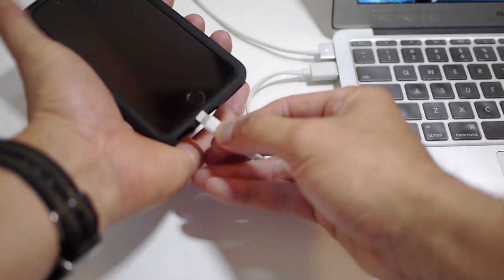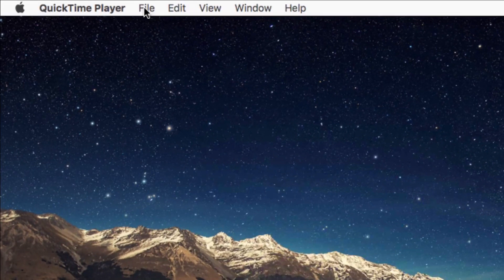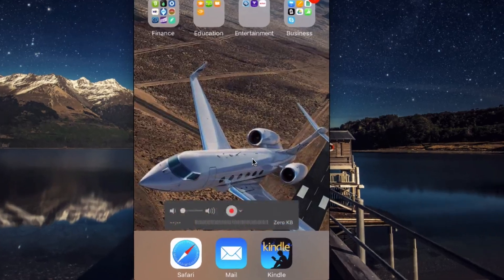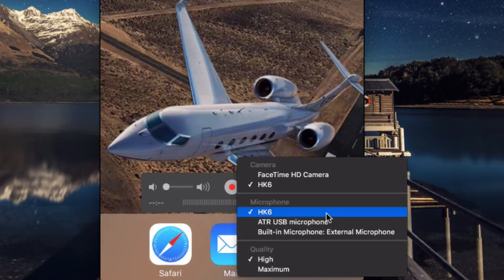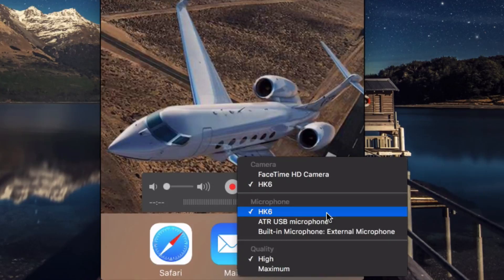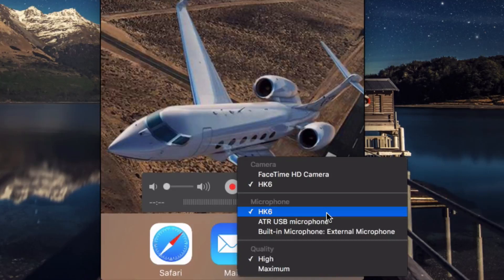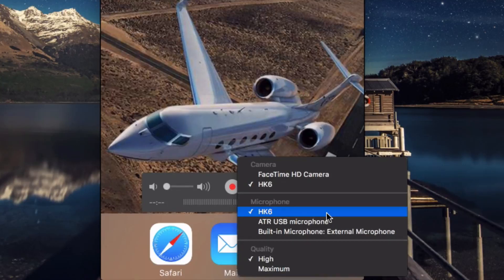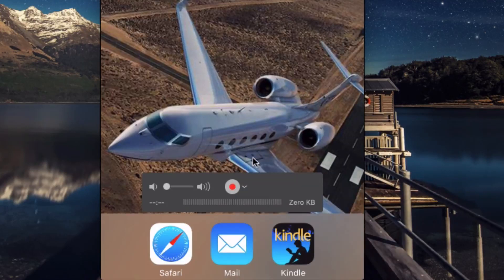How to Record Your iPhone Screen - The Easy and Free Method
In this video, we will show you how to record your iPhone screen, using free software. This method will also work for iPad and Apple TV.

This short video will show you all of the steps to record your iPhone screen and give you some tips on where to find information on video editing software like ScreenFlow or iMovie.